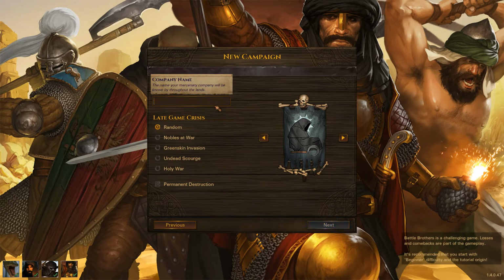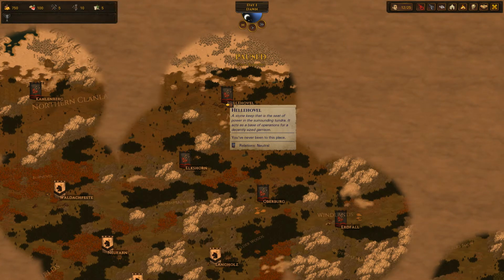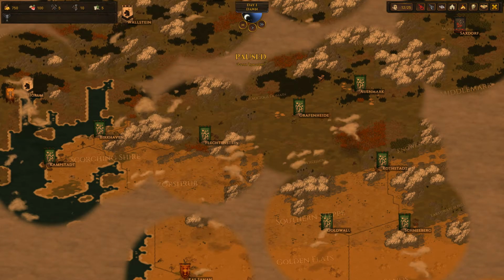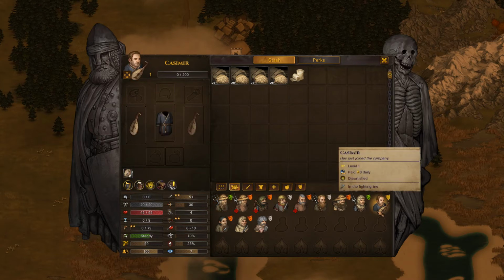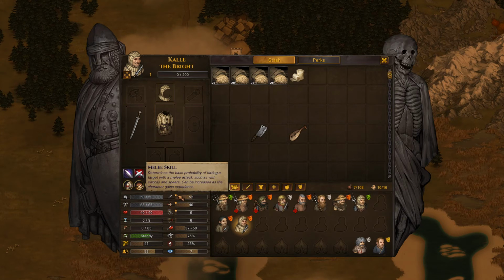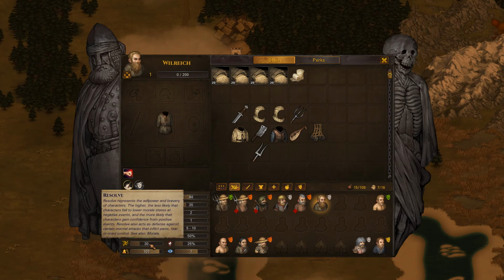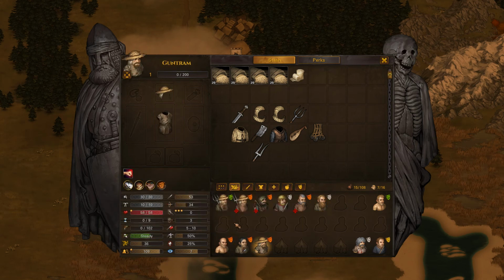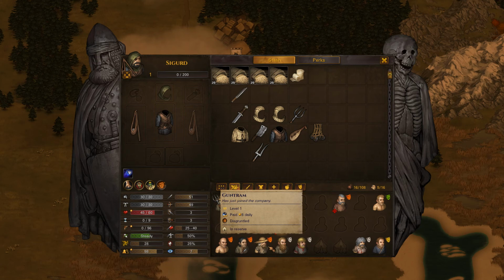Intro to Battle Brothers, from start to (hopefully) legendary items and locations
Battle Brothers is a great game, which I have sunk many, many hours into. However, I haven't completed all the legendary quests and such, so I figured I'd put together a quick video on my adventure to also help newer players that have difficulty with Battle Brothers' unforgiving difficulty. Once you know some of the little tricks and efficiencies, the game gets much easier...but the game doesn't teach you any of this, hence my video!